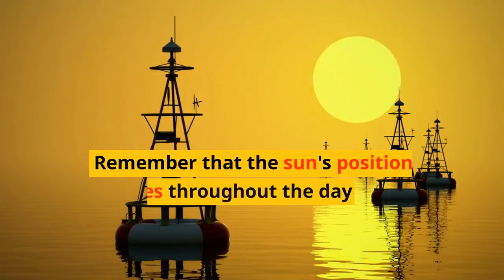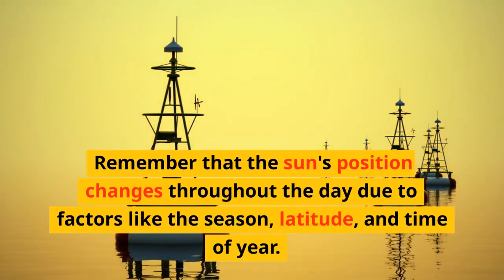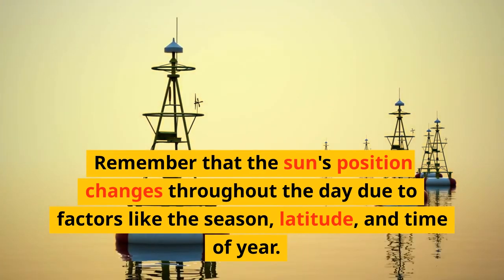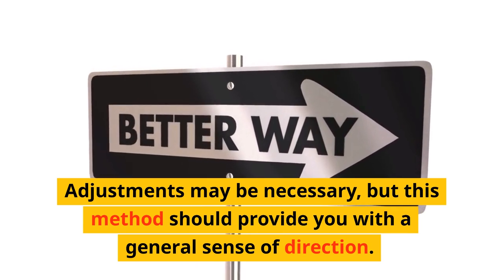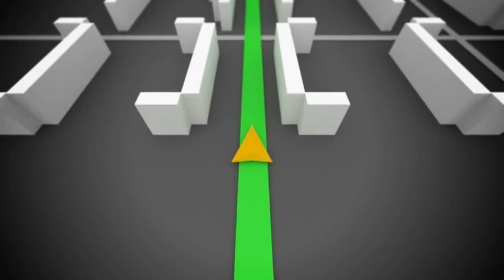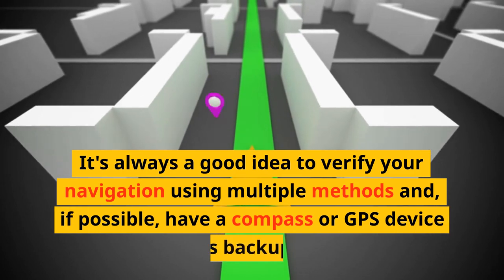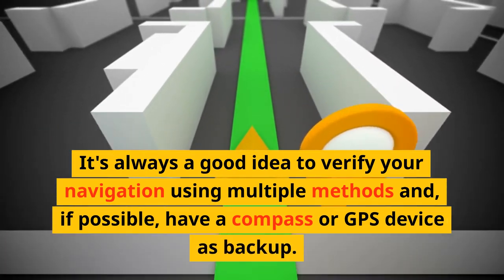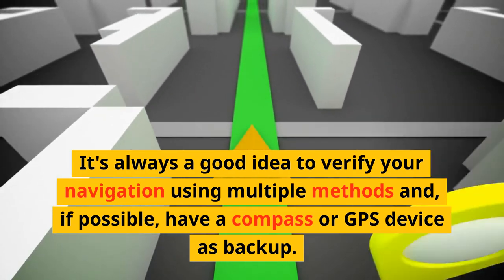Using the sun for Navigation - Steven Kelly